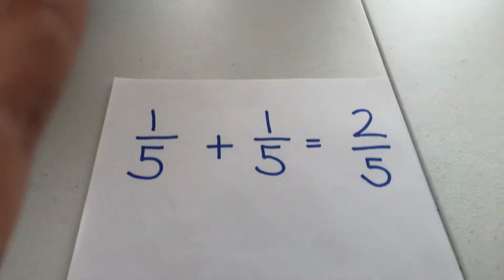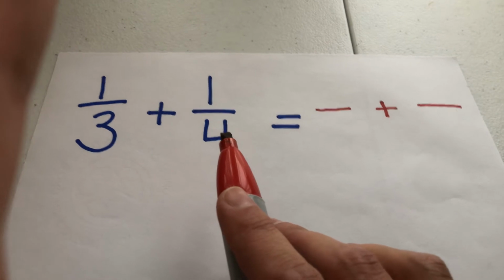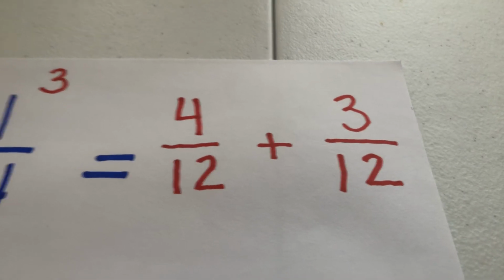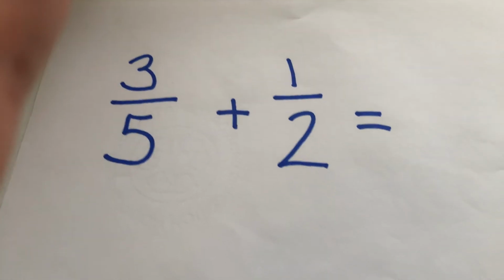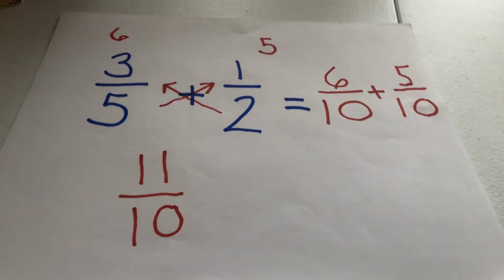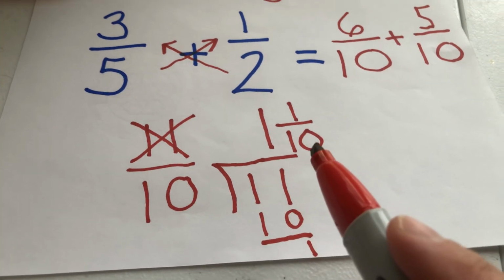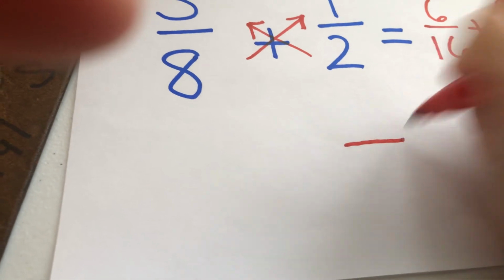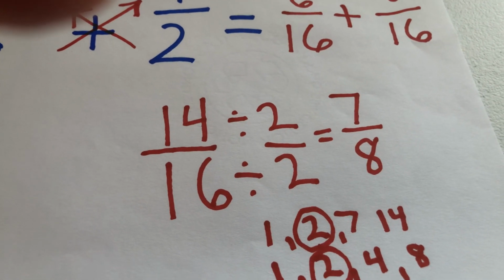December 9, 2020